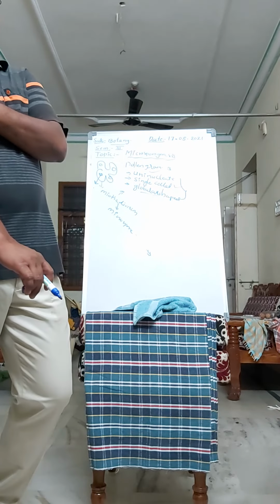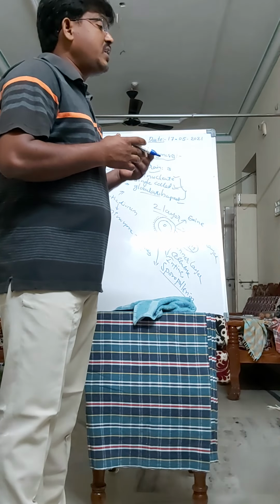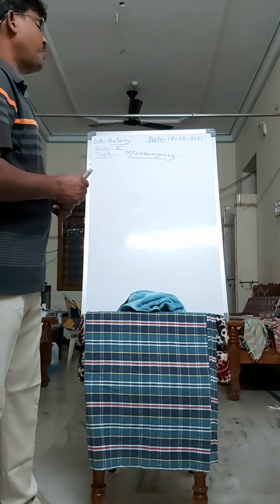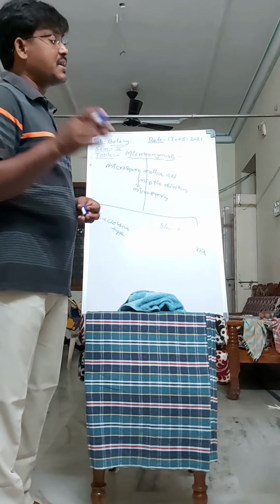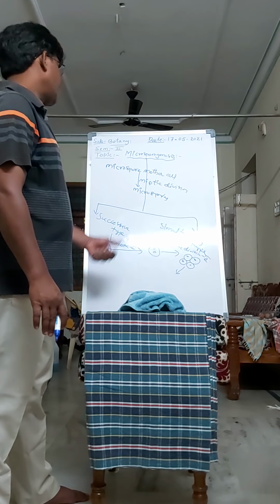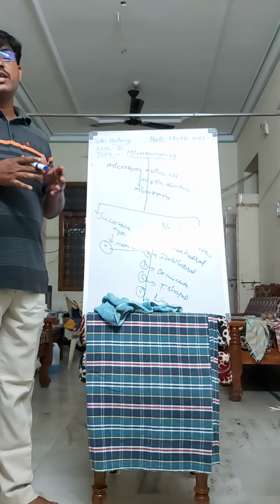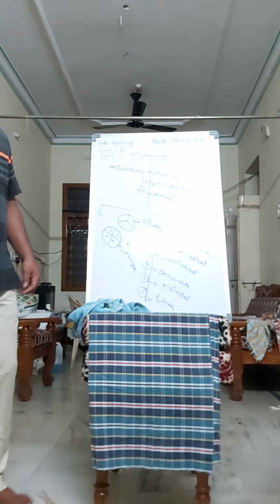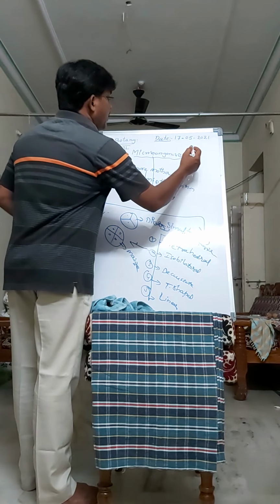Date:17 May 2021, Sem: 3rd, Topic: Microsporogenesis.